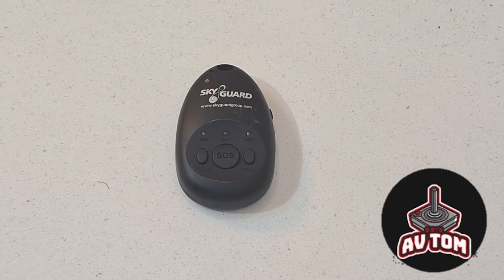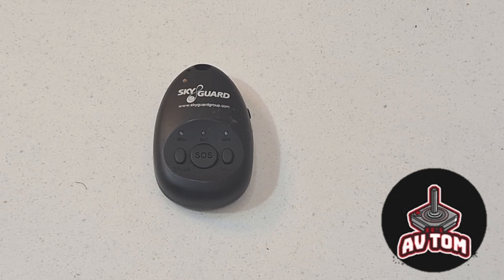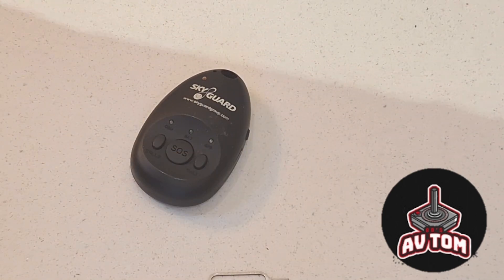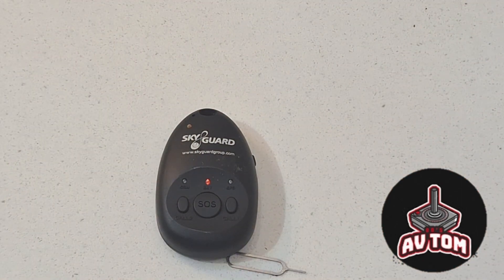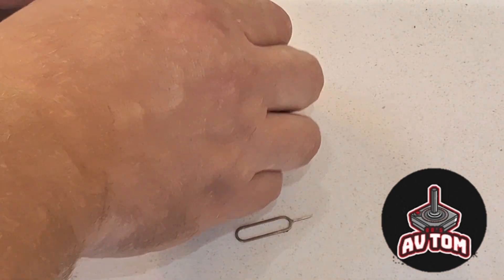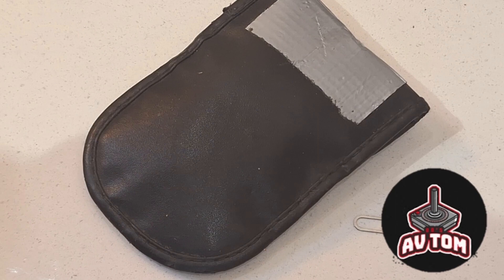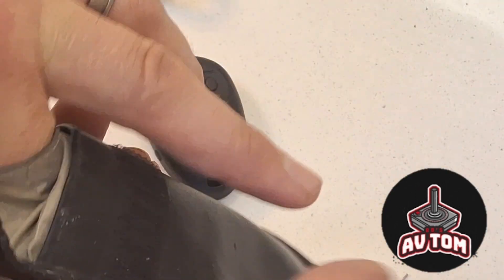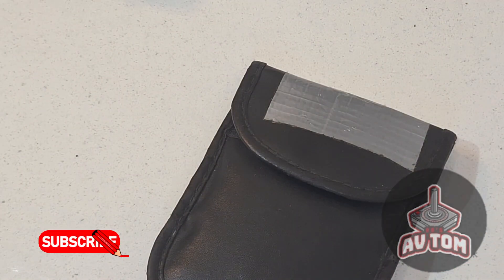Sky Guard tracker lone worker people safe guide overview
hance Car Security with Car Accessories, Key Holder, Car Key Signal Blocker Pouch, Tech Pouch, and Anti-Theft Bag, Safeguard Your Vehicle(2pcs) Only £3.99 for a pair!

Samsung A54
Samsung A54 clear case

Insta 360 ONE X2